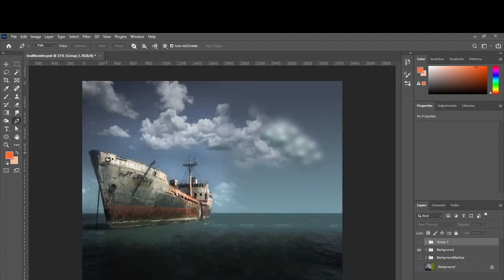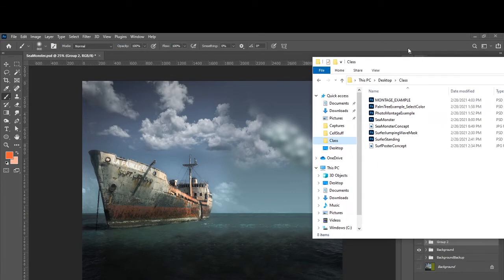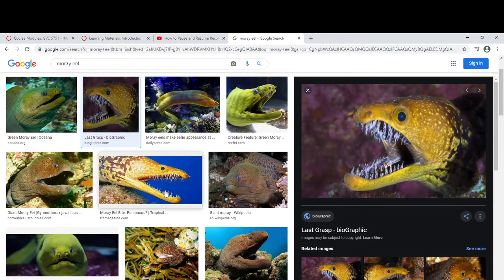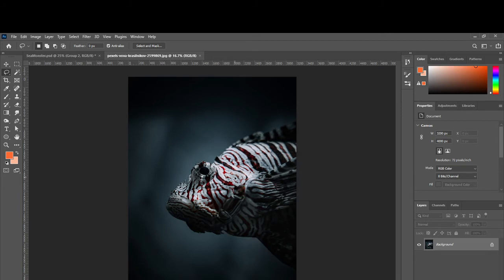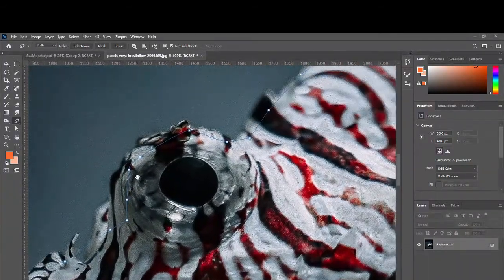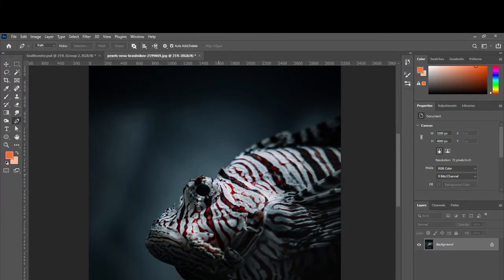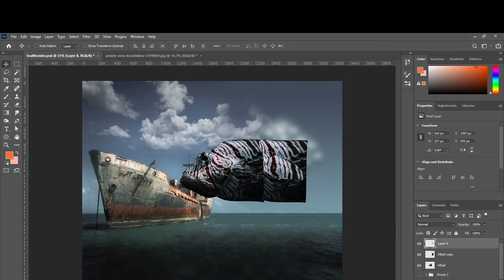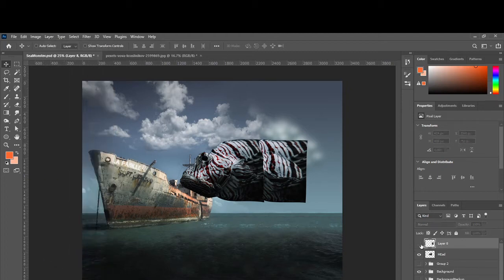Photoshop Creating Sea Monster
Continuing from the Set Extension video, this one talks about creating a sea monster using existing scraps of photographs (which I acquired from Pexels.com and Morguefile.com). The video talks about different ideas for selecting portions of the photos, transforming them (altering their shape), creating masks to cover up unwanted parts, and slight color corrections.